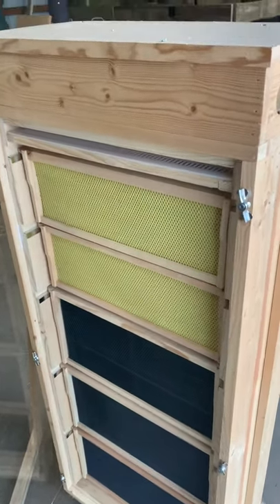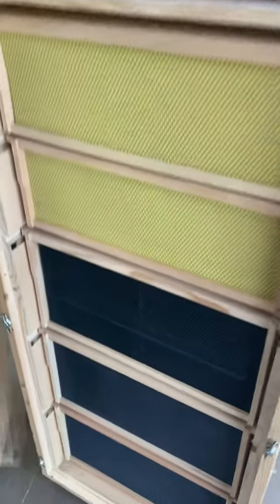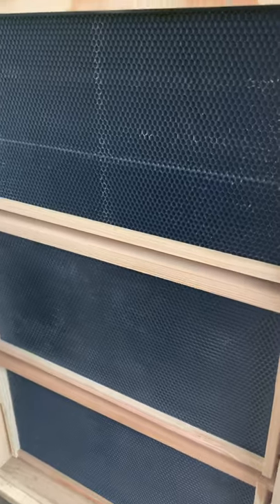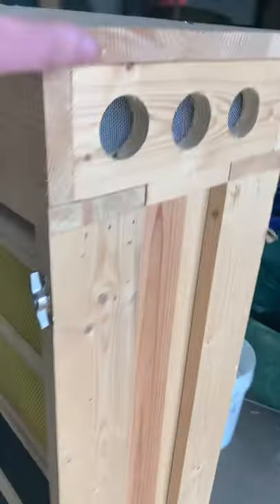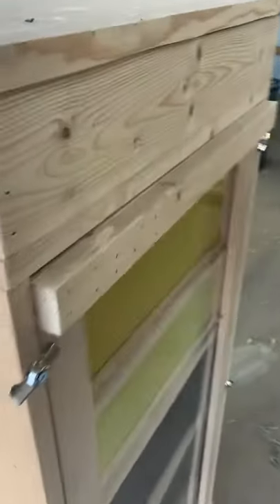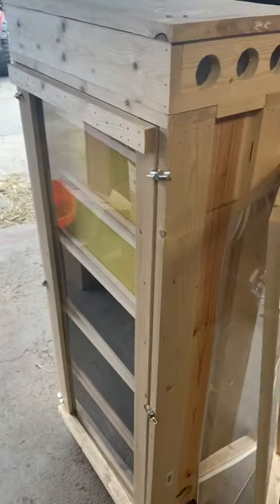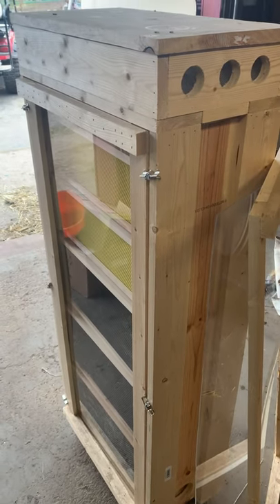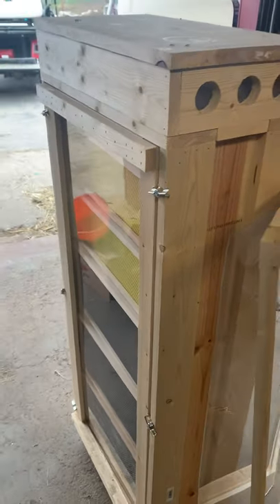Homemade Honey Bee Observation Hive overview!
Here is a quick overview of an observation honeybee hive I made in winter of 2020.